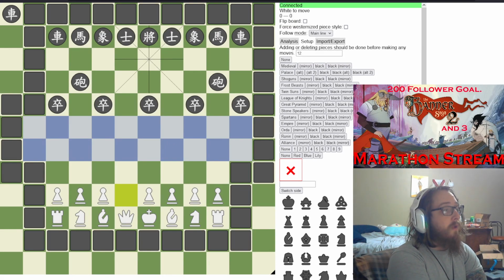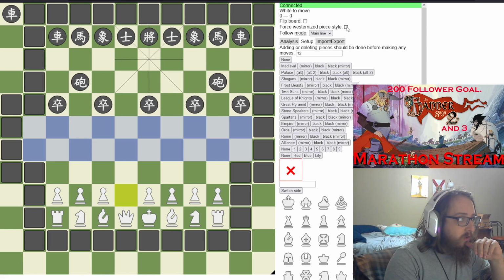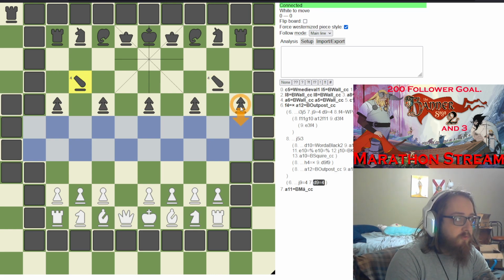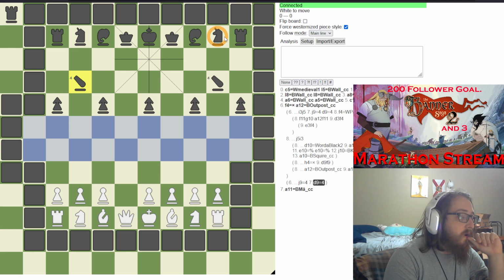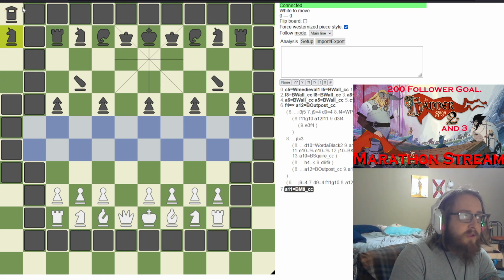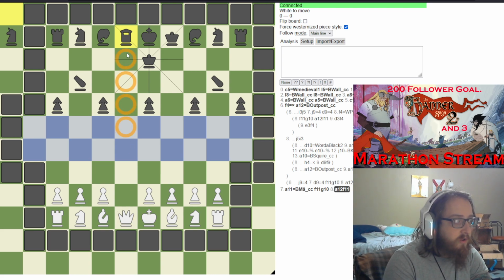Reduced Tempo, but increased Material! Xiangqi vs Chess Balance update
Titans Battalion

Be Kind!